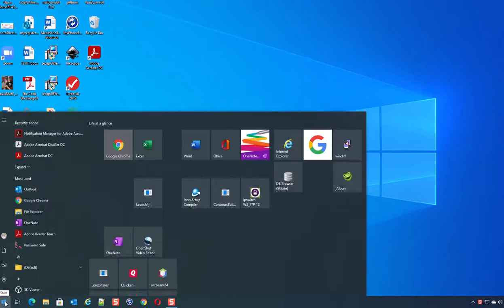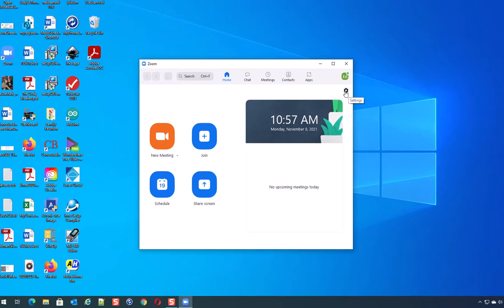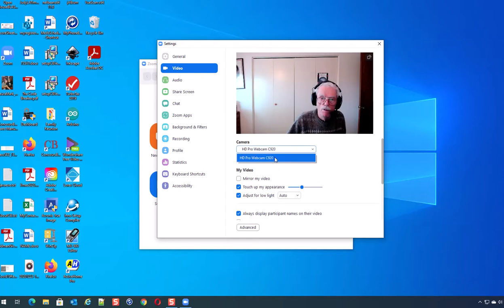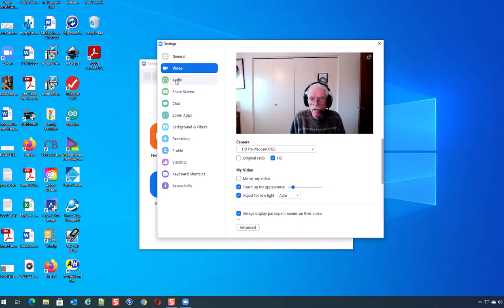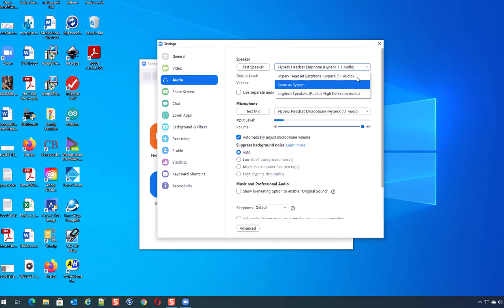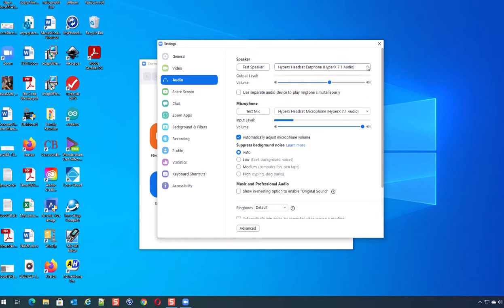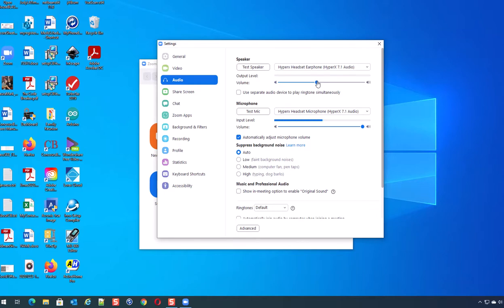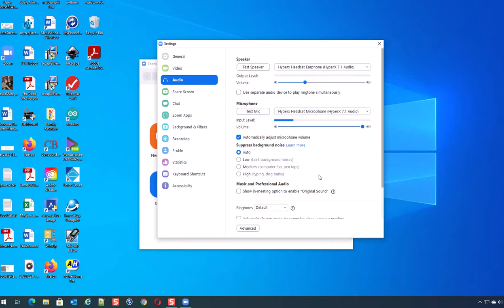Using Zoom App to Test and Set Video and Sound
Helps beginning Zoom users to get things right before their Zoom meeting starts.